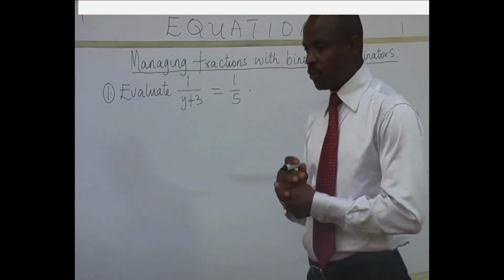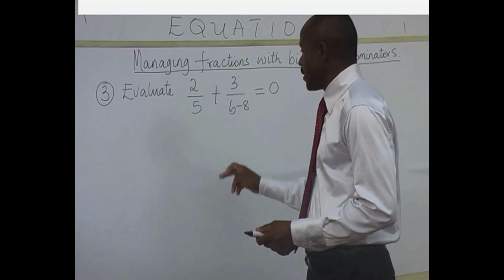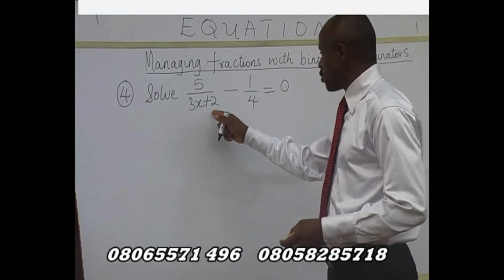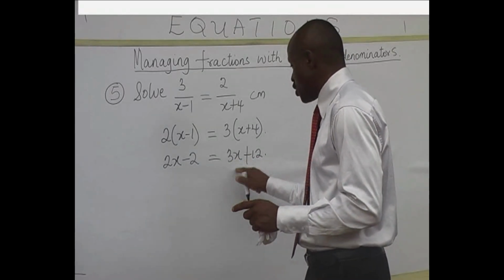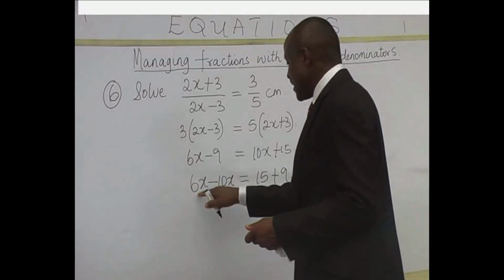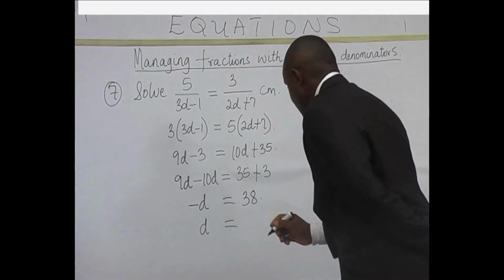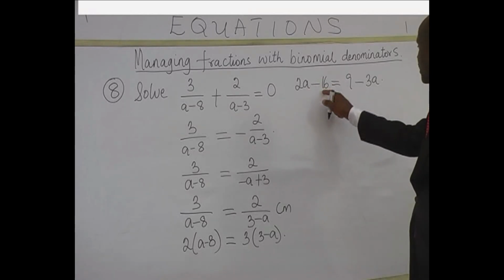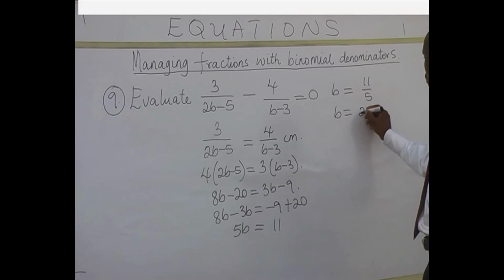Junior. EQUATIONS Lecture 3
1. Clearing fractions. 2. Equation with unknown denominators. 3. Word problems leading to fractions. 4. Fractions with binomial denominators. 5. Advanced word problems in equations